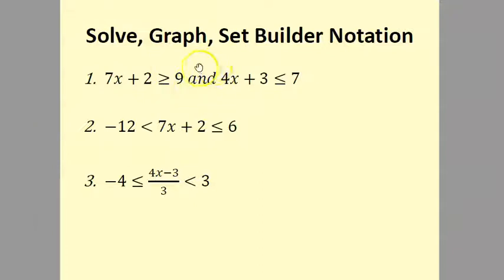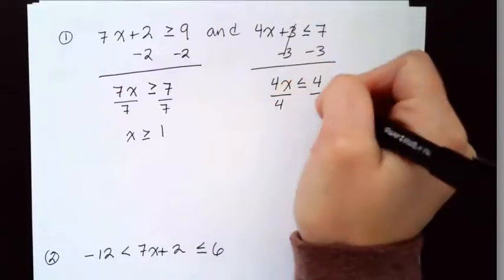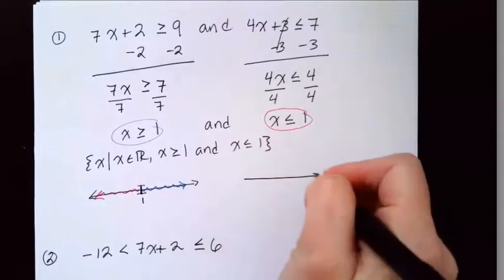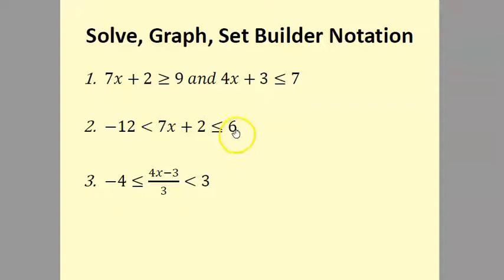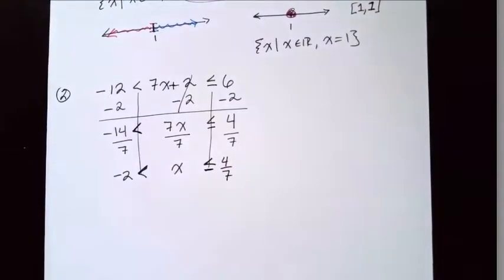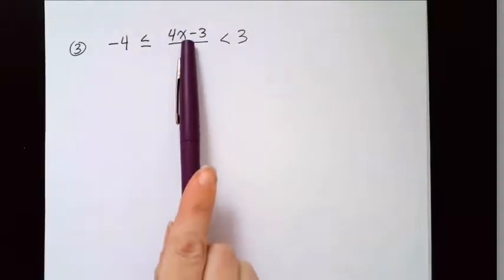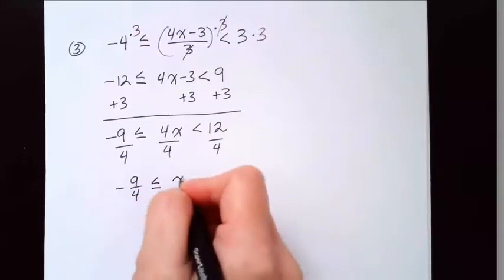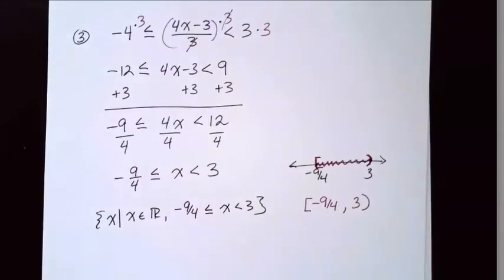Compound Inequalities 4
Solving "And" Inequalities